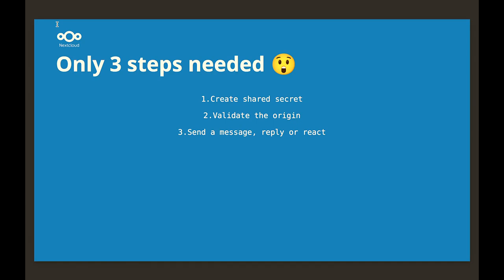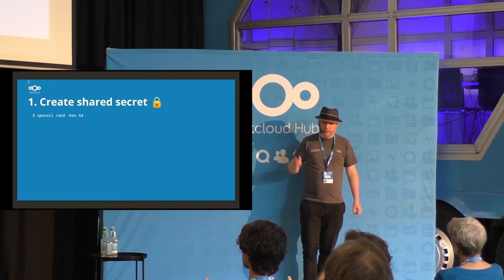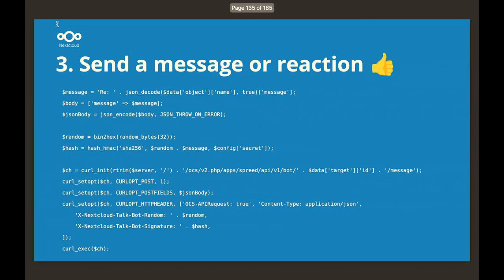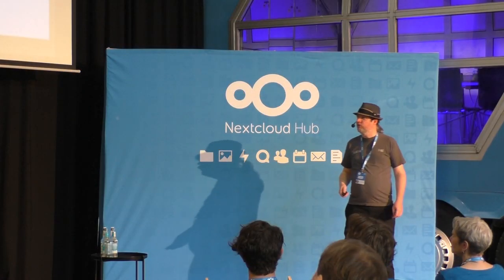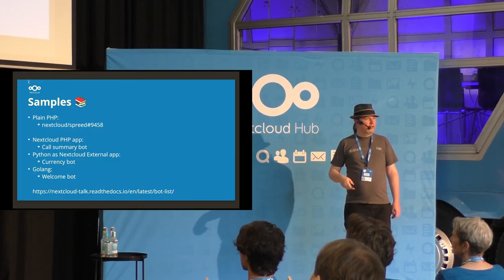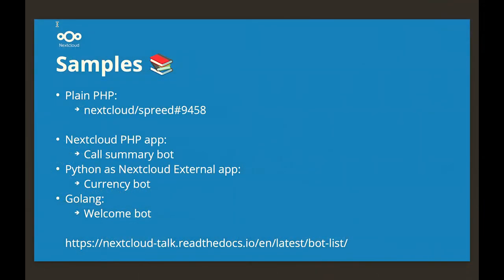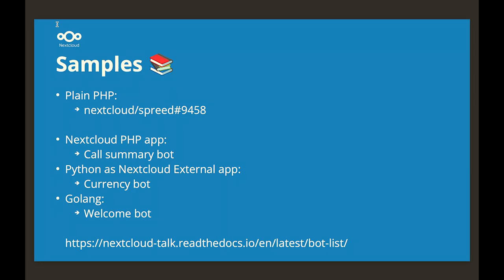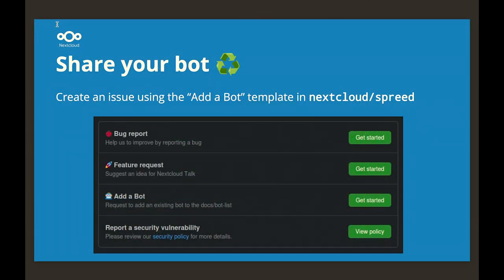Bots are coming to Nextcloud Talk | Nextcloud Conference 2023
Peeking into the 3 steps needed to launch a webhook bot for Nextcloud Talk

Jos Poortvliet - Co-Founder and Marketing Director at Nextcloud